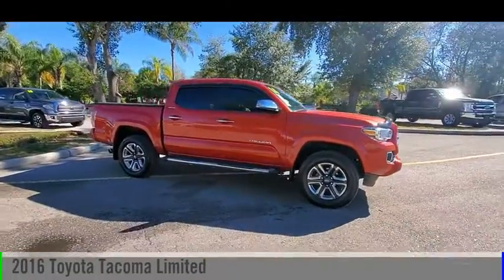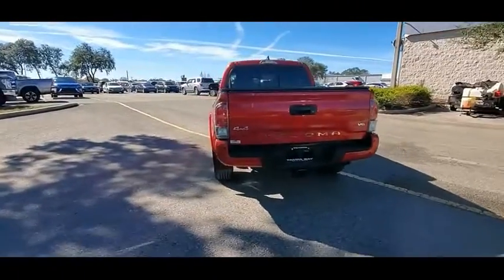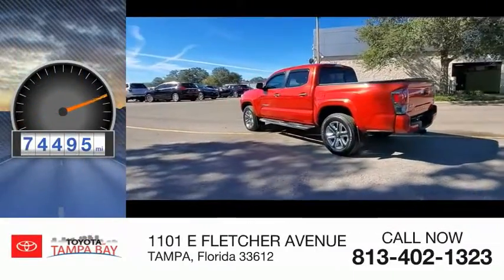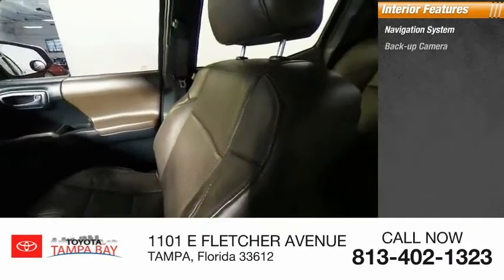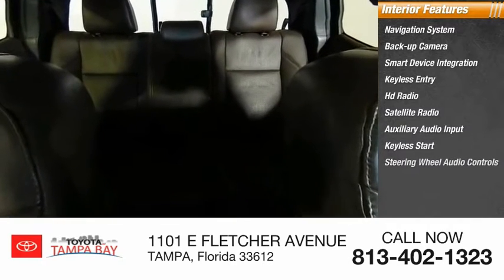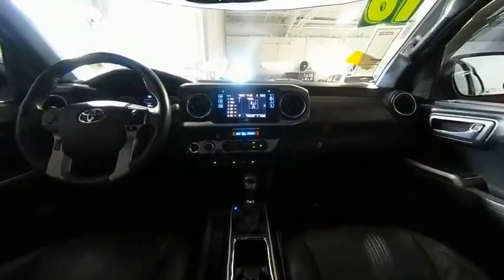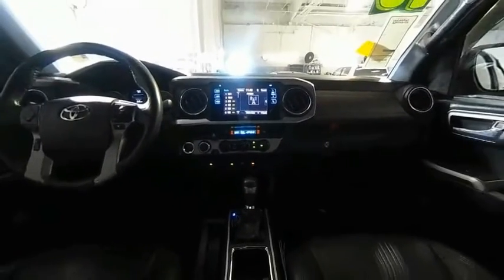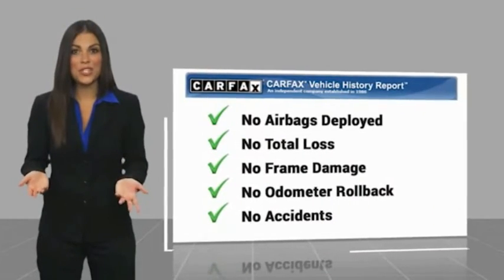2016 Toyota Tacoma T017486A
2016 Toyota Tacoma Limited

NATIONWIDE LIFETIME WARRANTY!! FREE HOME DELIVERY!! Tacoma Limited V6, 4D Double Cab, 6-Speed Automatic, 4WD, Barcelona Red Metallic, Hickory w/Leather Seat Trim, One Owner Clean Carfax Certified, Leather, Alloys, ABS brakes, Compass, Electronic Stability Control, Front dual zone A/C, Illuminated entry, Leather Seat Trim, Low tire pressure warning, Navigation System, Power moonroof, Remote keyless entry, Towing Package, Traction control. Barcelona Red Metallic Tacoma Limited V6 4WD 6-Speed Automatic V6Awards:* ALG Residual Value Awards, Residual Value Awards * 2016 KBB.com Best Resale Value Awards * 2016 KBB.com Best Buy Awards FinalistReviews:* Efficient V6 engine can tow up to 6,800 pounds; more off-road-capable than any other compact pickup; attractive interior has easily understood controls; truck bed packed with useful cargo management features; top-level engine can be paired with a manual transmission; resale value second to none. Source: EdmundsTOYOTA OF TAMPA BAY ADVANTAGE At Toyota of Tampa Bay, you receive exclusive features and benefits to both enhance and protect your vehicle. From protective coatings for you paint, headlights, and interior surfaces such as surface sanitation to nitrogen tire service and roadside assistance, we provide you the MOST VALUE for your money. GUARANTEED! (See dealer for more details) Toyota of Tampa Bay near Brandon and Wesley Capel is a full-service dealership that offers a wide variety of services to our visitors and guests. Just one visit and you'll see just how dedicated we are to your complete satisfaction. We have a friendly and knowledgeable staff ready to help you every step of the way. Whether it's sales, service, body shop or financing, you'll always get the attention you deserve from Toyota of Tampa Bay. We are located at 1101 E Fletcher Ave Tampa, FL 33612. Fast, Friendly, Fair & Fun! Final vehicle sale price subject to safety inspection costs, certification costs and repair order costs. All offers are mutually exclusive. All vehicles subject to prior sale. See dealer for complete details.